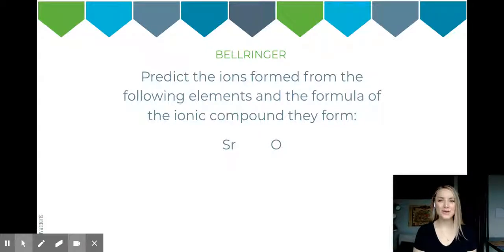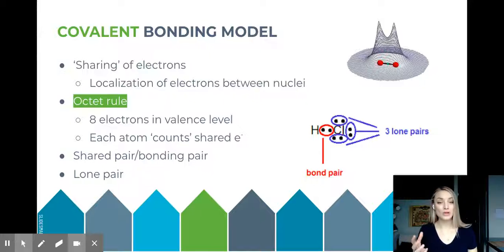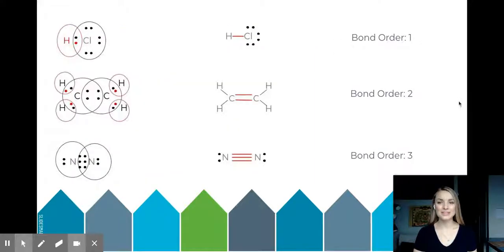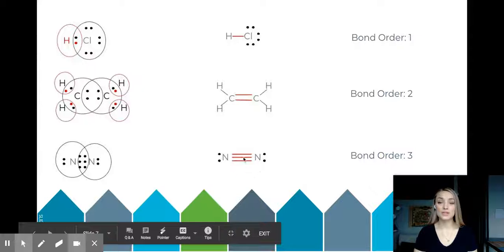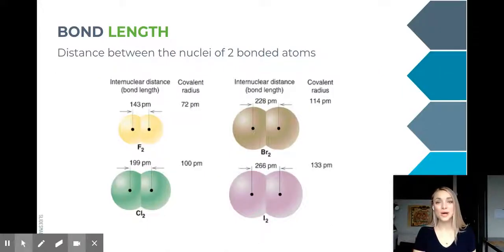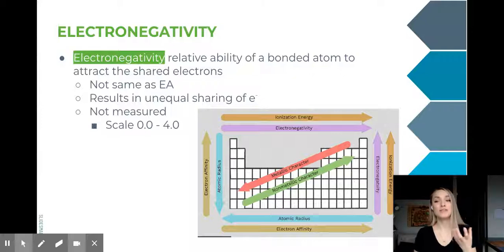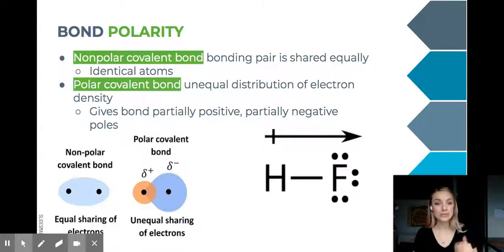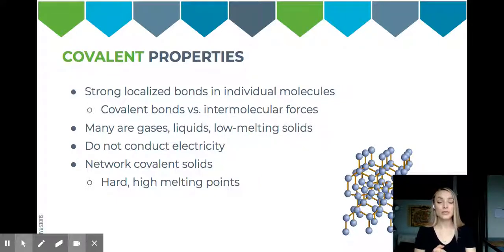2/22/21 Covalent Bonding